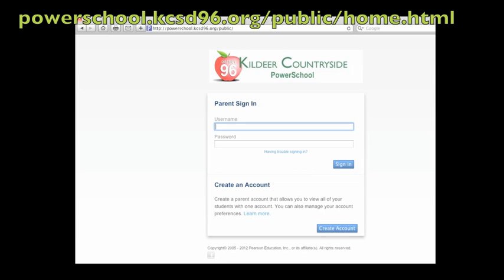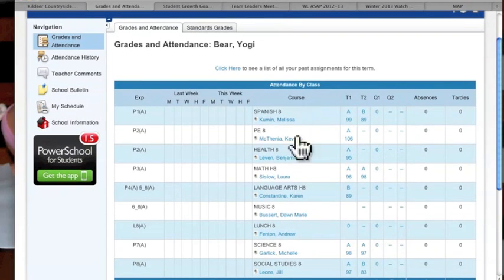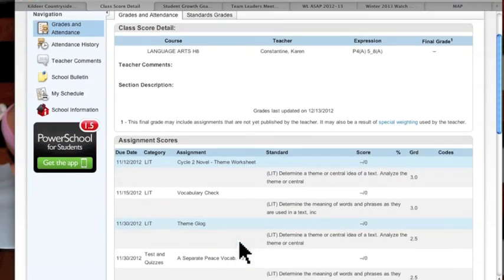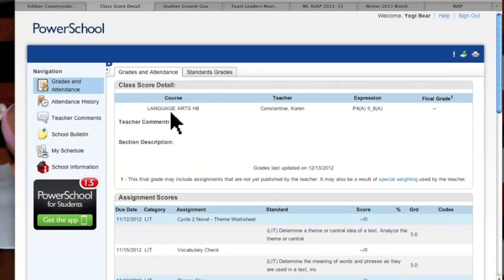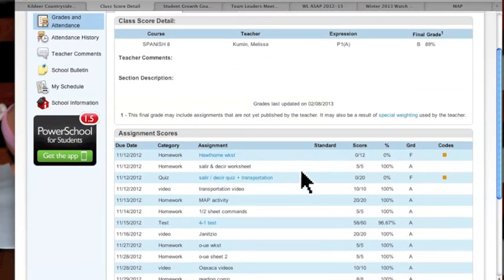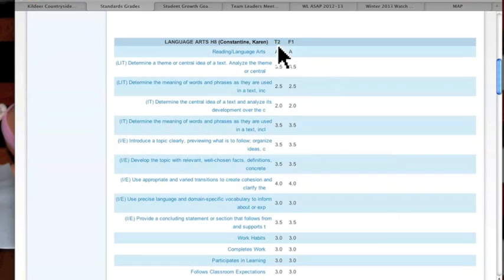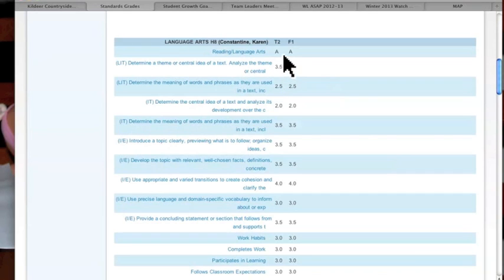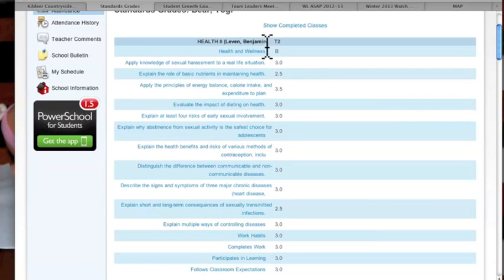SBR PARENT PORTAL